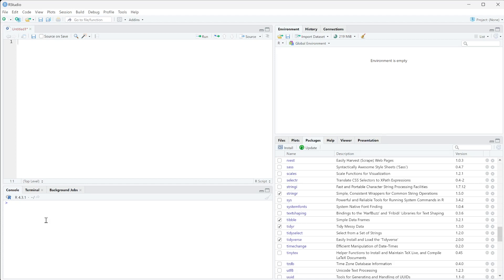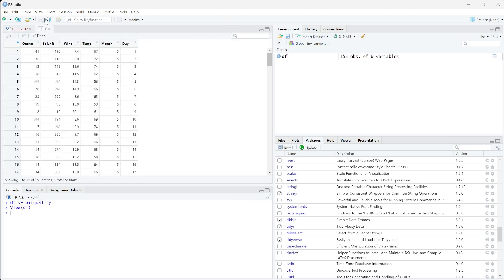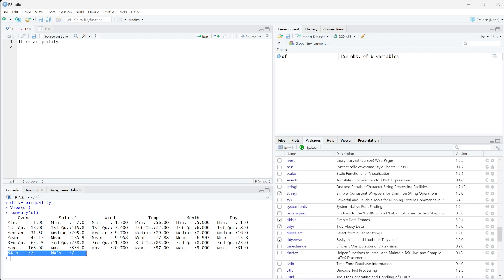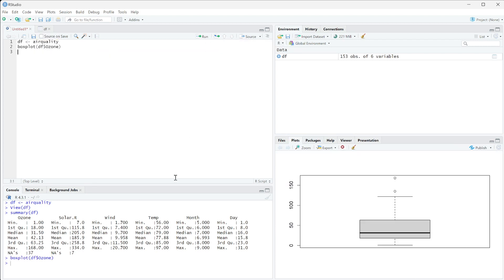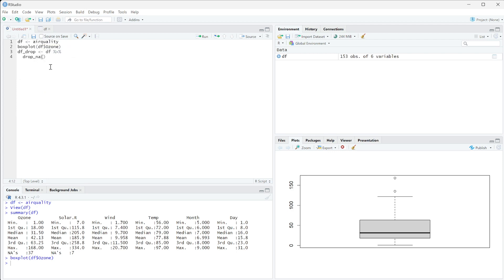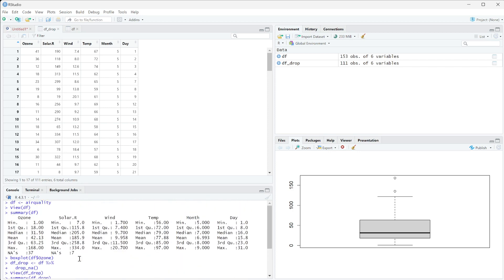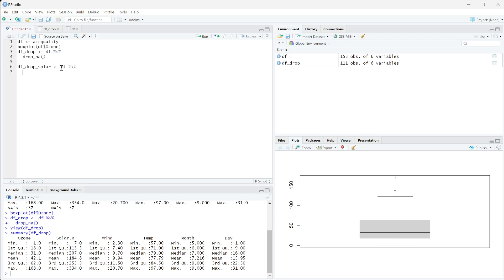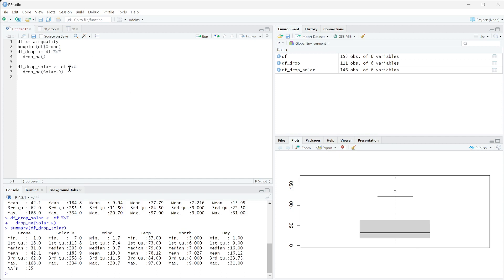How To Remove Missing Values in R using RStudio || Data Analysis in R for Beginners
In this video, I will walk through how to remove missing values based on a specific column or if any missing values exist in the row. We will use R's drop_na function.